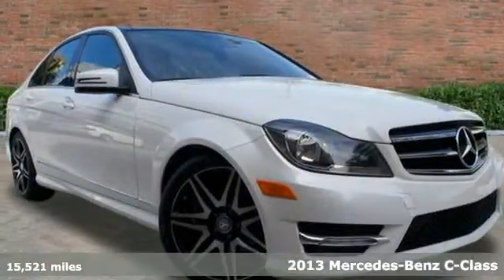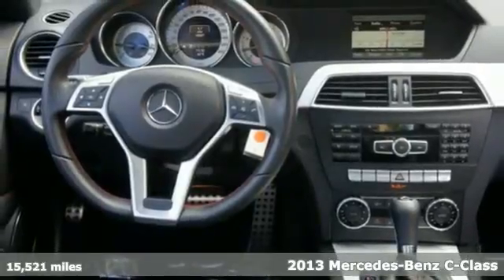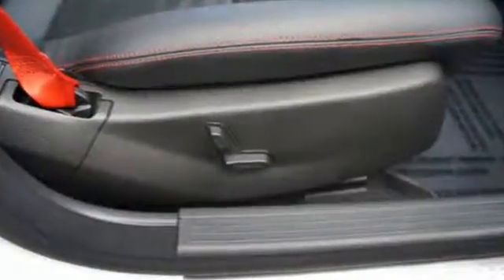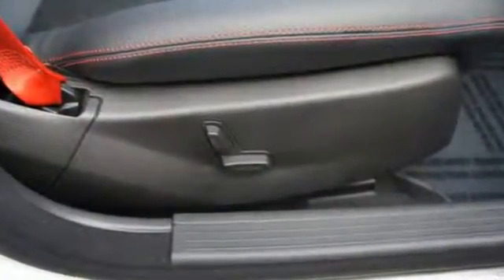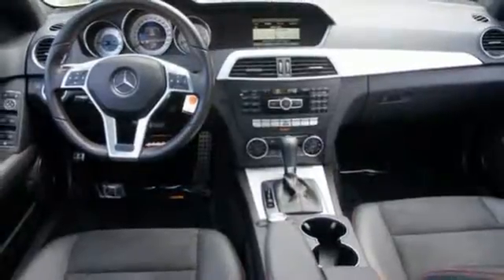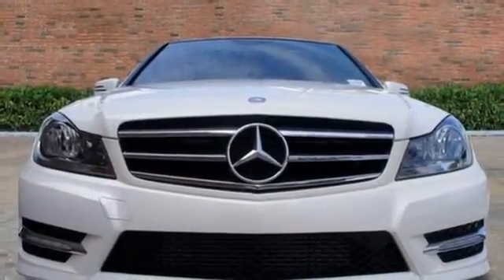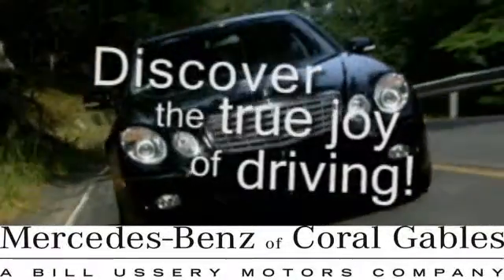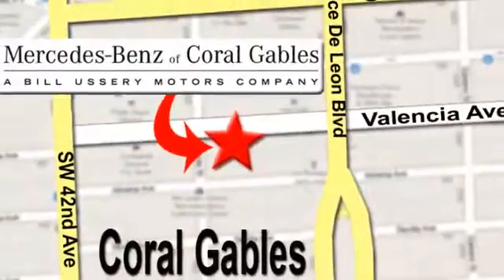2013 Mercedes-Benz C-Class Miami FL Coral Gables, FL Q110207 - SOLD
Year: 2013
Make: Mercedes-Benz
Model: C-Class
Trim: C250 Sport
Engine: 1.8l 4 Cyl. Fuel Injected Turbo
Transmission: RWD Automatic
Color: Off White
Interior: Black
Mileage: 15521
Stock #: Q110207
VIN: WDDGF4HB1DA781465
CERTIFIED! LOW MILES, PREMIUM 1, NAVIGATION, PANO, SPORT PACKAGE PLUS, DON'T MISS OUT! 2013 Diamond White C250 Sport Sedan with Black MB-tex/DINAMICA Red Stitching Interior and only 15,520 miles. This vehicle maintains the remainder of the Factory Warranty PLUS an additional 12 Month Unlimited miles Mercedes-Benz Certified Pre-Owned Warranty, 24hr Roadside Assistance Service, all Books & Records, and a Clean CarFax Report. It has an impressive equipment list highlighted by Premium 1 Package options such as iPod/MP3 Media Interface with Bluetooth Audio Connectivity, Sirius XM Satellite Radio, Harman-Kardon Sound System with Dolby 5.1, Heated Front Seats, and Split Folding Rear Seats. This vehicle also features Navigation, Panorama Sunroof, Sport Package Plus with 18 AMG Multi-Spoke Two Tone Alloy Wheels, Roof Spoiler, Sport Suspension, Sport Bodystyling, and Aluminum Trim. Included at no additional charge every pre-owned vehicle comes with theft preventive wheel locks. We are a Mercedes-Benz Certified Dealer.

Address:
272 Valencia Ave